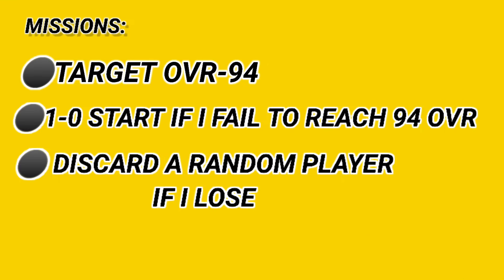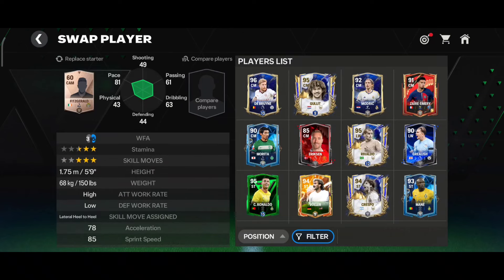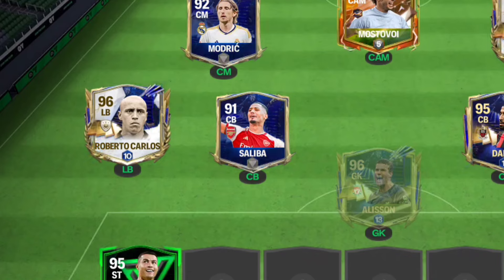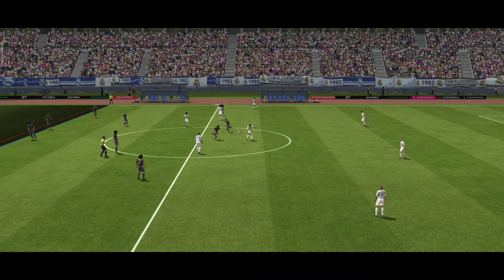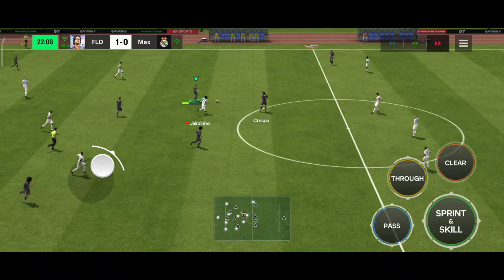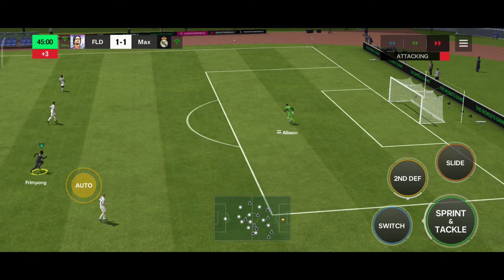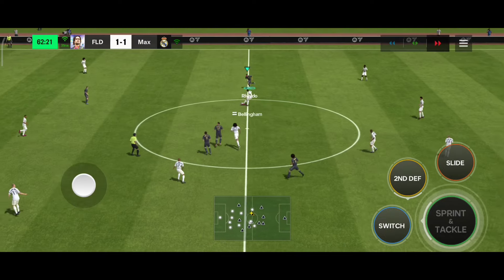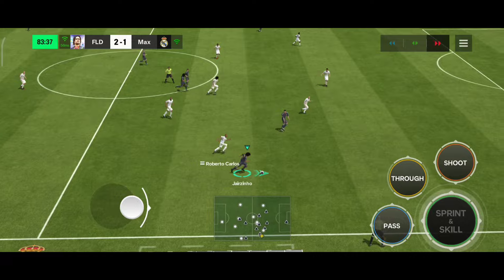11 UNTRADABLE PLAYERS DECIDE MY TEAM IN FC MOBILE!!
THIS VIDEO IS ABOUT BUILDING A SQUAD OF UNTRADABLE PLAYERS WHICH I PACKED FROM DIFFERENT PACKS AND EXCHANGES... SO IF YOU ENJOY THE VIDEO MAKE SURE YOU DROP A LIKE 👍👍 AND HIT THE SUBSCRIBE BUTTON AS IT WILL MOTIVATE ME TO MAKE MORE OF SUCH AMAZING FC MOBILE RELATED CONTENT

IGNORE
FC MOBILE, FC 24,PACK OPENING, SQUAD BUILDING, EA FC24, FIFA MOBILE